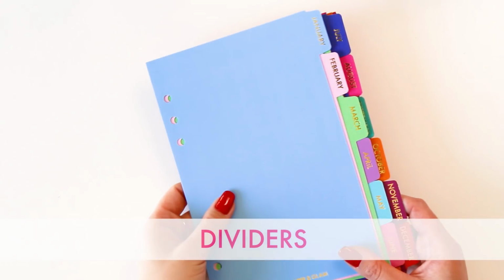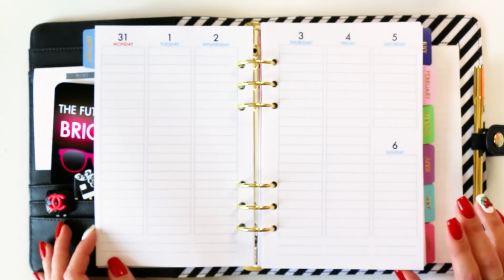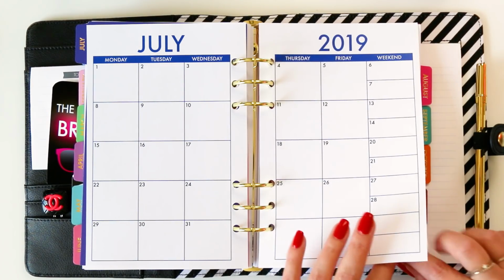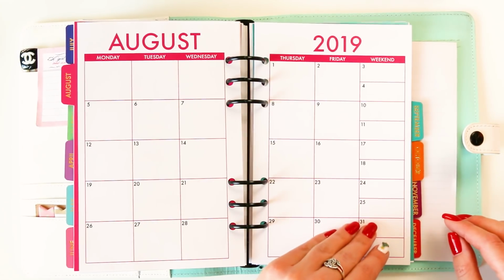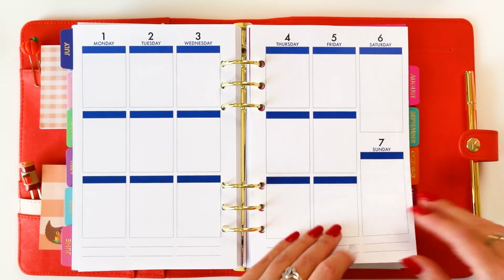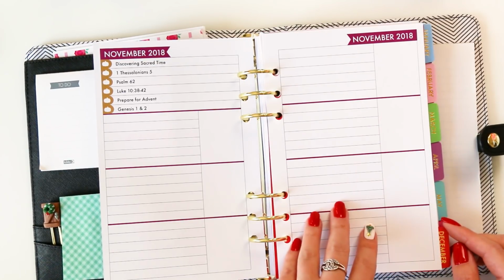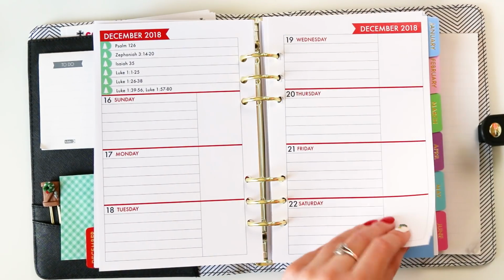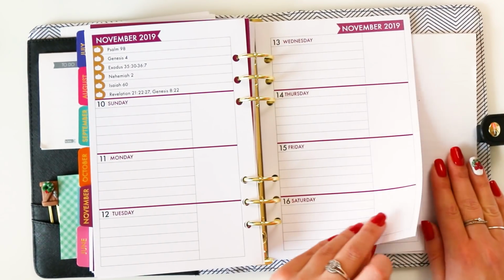Meet the 2019 Glam Planners & Dividers!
THUMBS UP FOR THE 2019 GLAM PLANNERS & DIVIDERS! 💕

Happy Super Bowl Planning Sunday, Paper & Glam Family! ;)

Today I'm so excited to debut the 2019 Glam Planners and Glam Dividers. We've been working with our production team for the last three years to bring the very highest quality (and so glam!) planners to you. I can't wait to hear your thoughts and send one home to you!

Lots of Glam Planner Plan With Mes coming for you starting with a 2019 set-up video in a couple weeks!

Lots of love from LA,
Lisamarie

P A P E R & G L A M  D E S I G N  T E A M

✔︎ Sweater - Target (old)
✔︎ Lashes - Red Cherry #48
✔︎ Lipstick - Mac Ruby Woo

I N S T A G L A M S

♥ P A P E R & G L A M B O OK C L U B
♥ P A P E R & G L A M P L A N N I N G
♥ P A P E R & G L A M S E A S O N A L L I V I N G